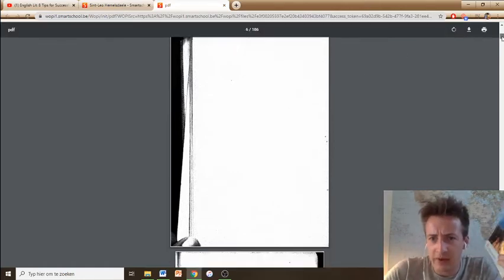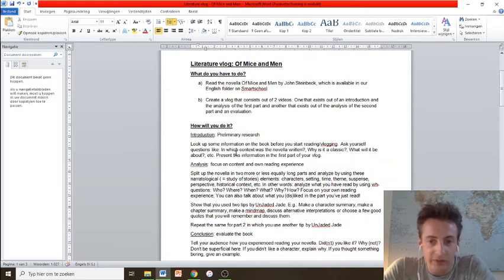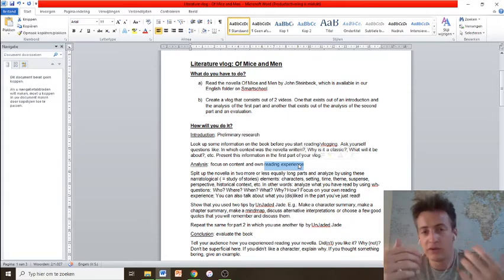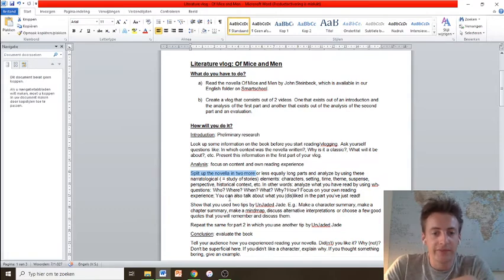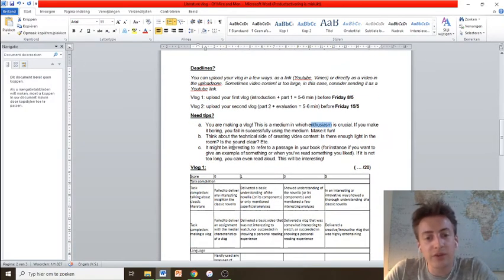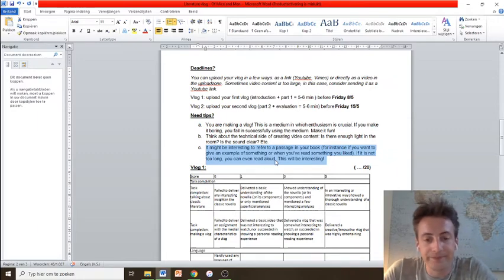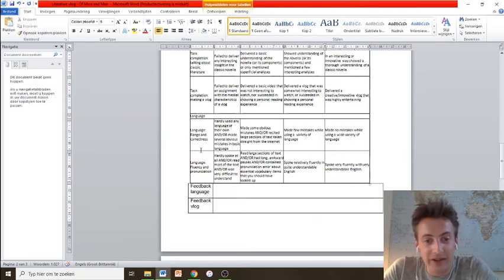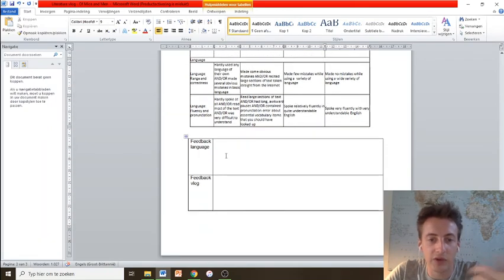Instructions assignment literature vlog